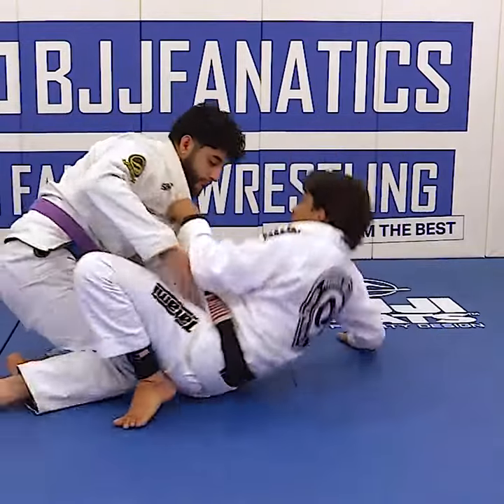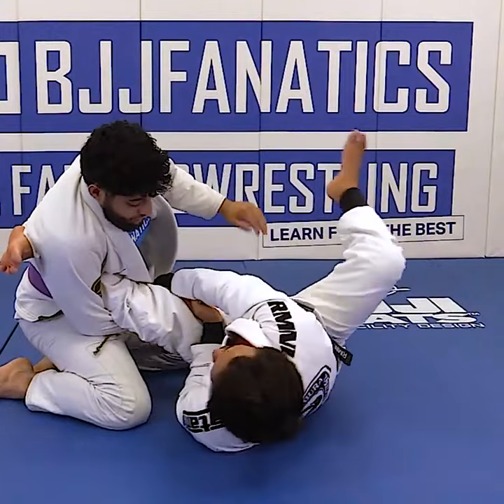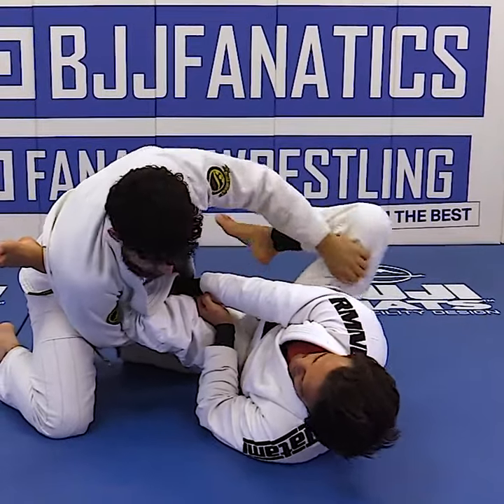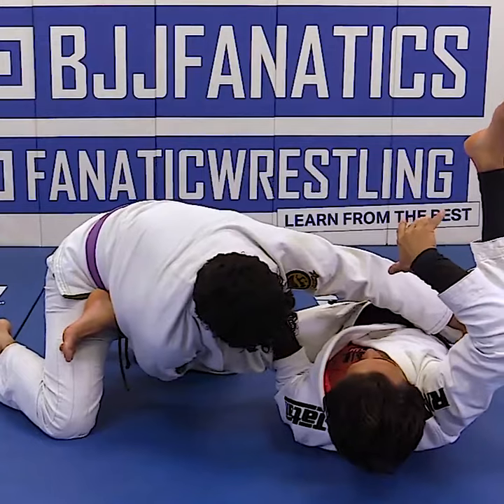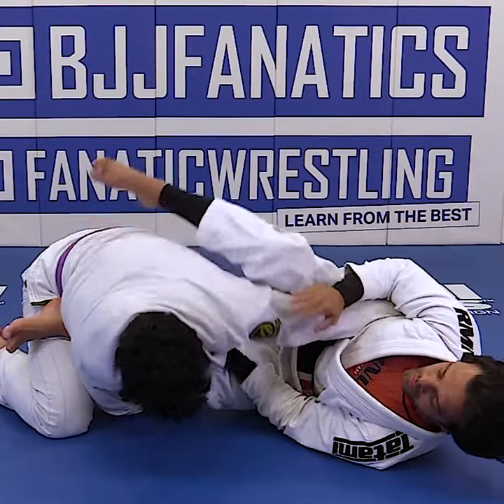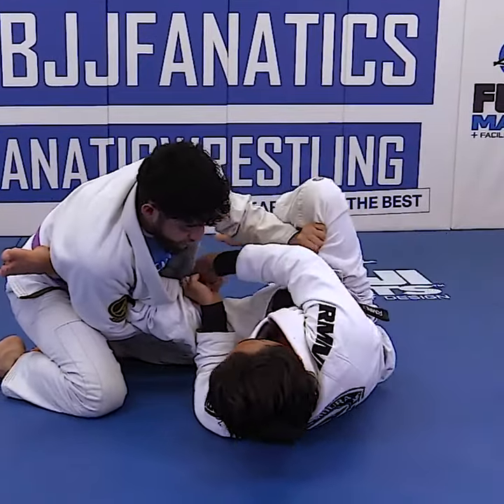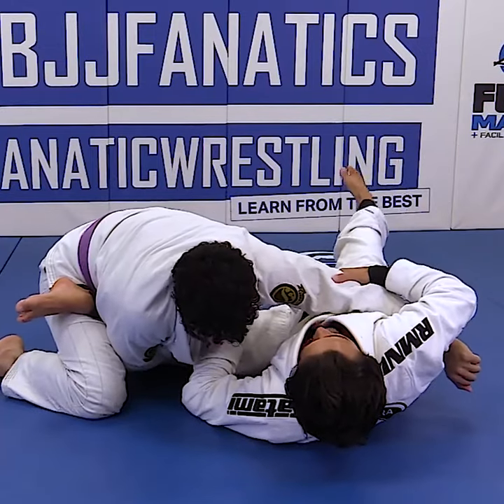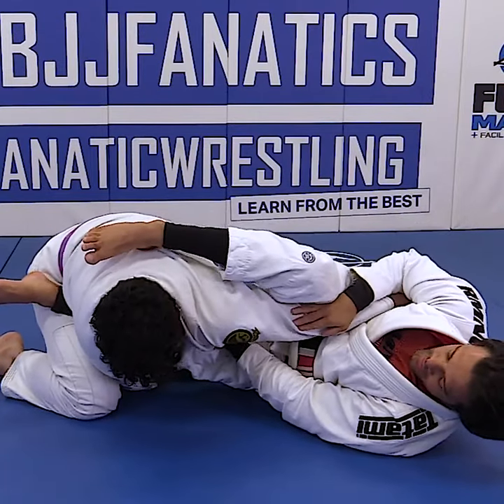Shotgun Armbar by Robson Moura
This video teaches how to do the shotgun armbar bjj technique.